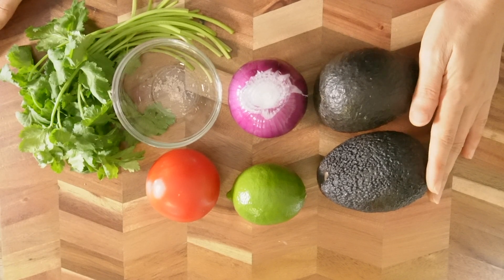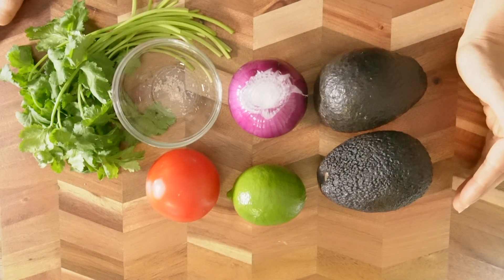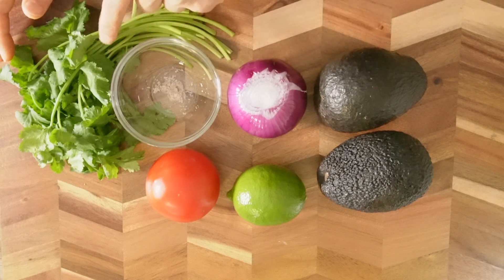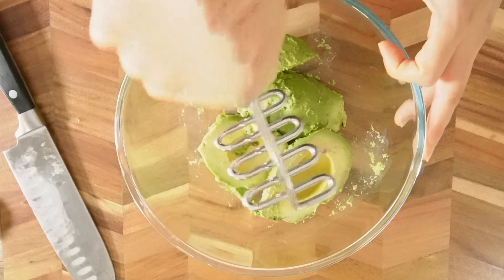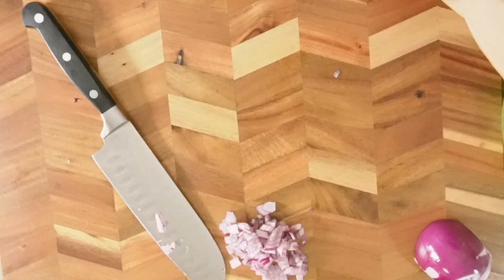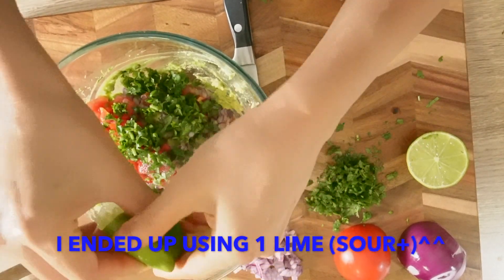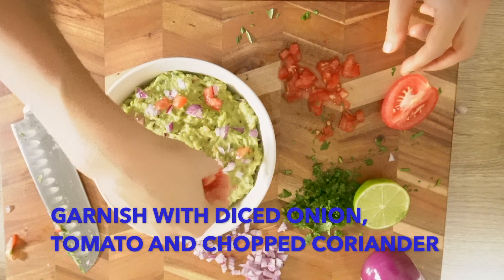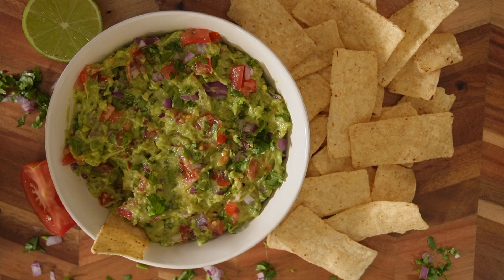BEST EVER GUACAMOLE - How To Make Authentic Mexican Guacamole - Just 5 minutes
Why don't you make your own Authentic Mexican Guacamole? You won't buy guacamole ever again.